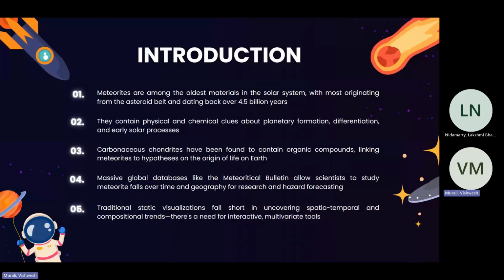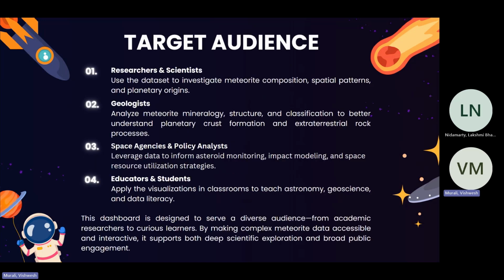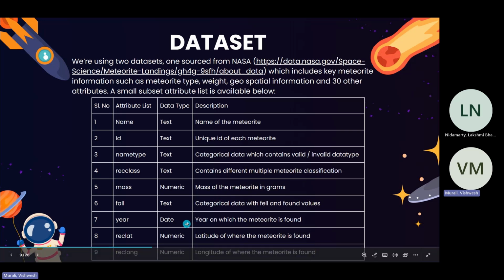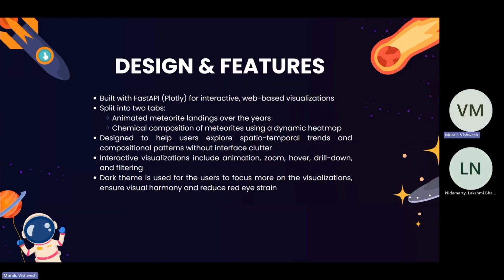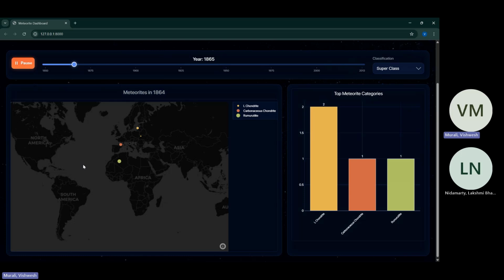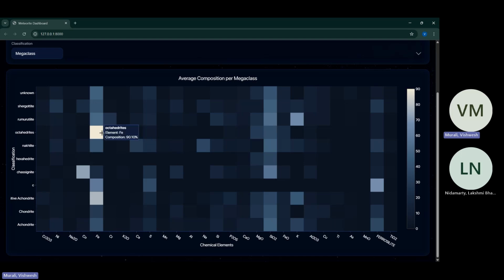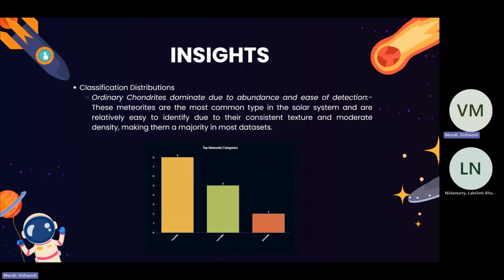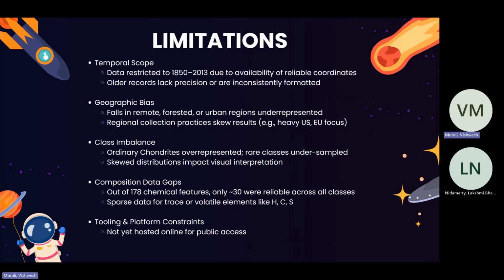Team Vader - Meteorite Landing Overview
Provides details about the visualization about meteorite landing from 1850 to 2013.